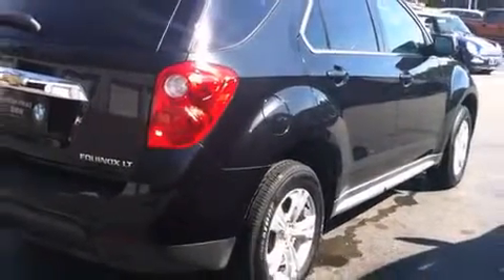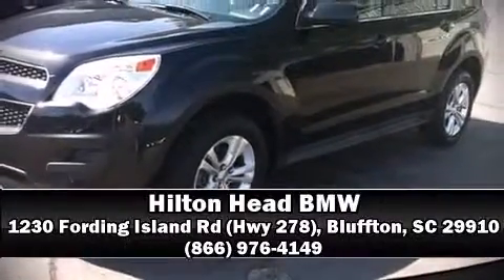2011 Chevrolet Equinox LT w/1LT in Bluffton, SC 29910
1230 Fording Island Rd (Hwy 278)

Outstanding design defines the 2011 Chevrolet Equinox. It features a front-wheel-drive platform, an automatic transmission, and a 2.4 liter 4 cylinder engine. Chevrolet infused the interior with top shelf amenities, such as: delay-off headlights, a rear window wiper, 1-touch window functionality, a tachometer, tilt steering wheel, remote keyless entry, and cruise control. Chevrolet also prioritized safety and security with features such as: dual front impact airbags, head curtain airbags, traction control, brake assist, a security system, onStar, and 4 wheel disc brakes with ABS. Electronic stability control stands out as a technologically savvy innovation, keeping you better connected to the road. A Carfax history report provides you peace of mind by detailing information related to past owners and service records. Our team is professional, and we offer a no-pressure environment. We'd be happy to answer any questions that you may have. Stop by our dealership or give us a call for more information.